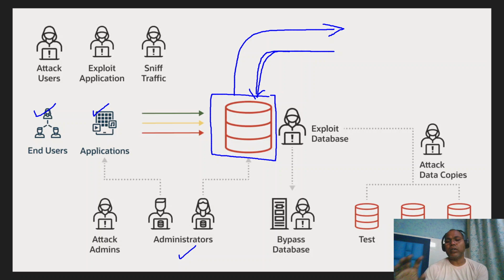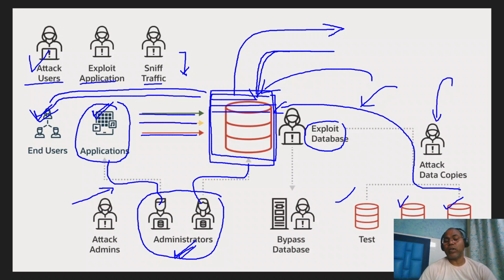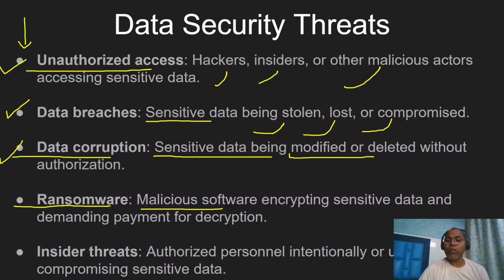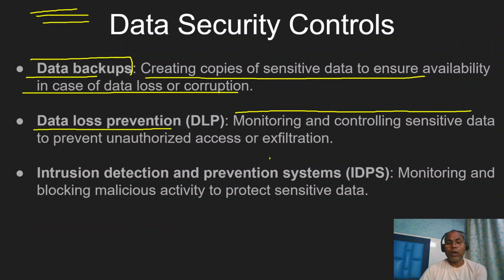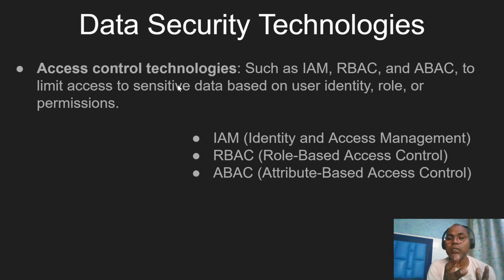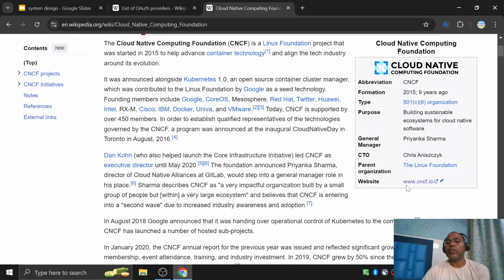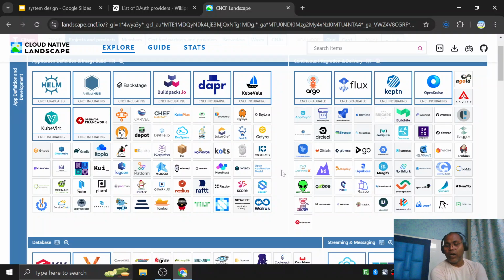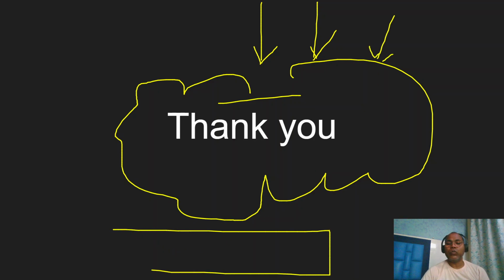System Design 32 Data Security Encryption HTTPS SFTP AES SSL TLS IAM Keycloak AWS Google OAuth Okta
System Design
     Data Security
          Objective
                    Protect sensitive information
                    Prevent data breaches
                    Ensure data integrity
          Threats
                    Unauthorized access
                    Data breaches
                    Data corruption
                    Ransomware
                    Insider threats
          Controls
                    Encryption
                    Access controls
                    Authentication & Authorization
                    Data masking
                    Data backups
                    Monitoring and controlling
          Technologies
                    Use secure protocols  (HTTPS, SFTP)
                    Encryption technologies (AES, SSL/TLS)
                    Secure storage technologies
                    Access control technologies (IAM, RBAC, ABAC)
          Open Source IAM Solutions
                    Keycloak
                    Apache Syncope
                    OpenIAM
                    FreeIPA
          Cloud-Provided IAM Solutions
                    AWS
                    Google
                    Microsoft
                    OAuth
                    Okta

Knowledge Sharing
Knowledge
Sharing
KnowledgeSharing
KnowledgeSharingG